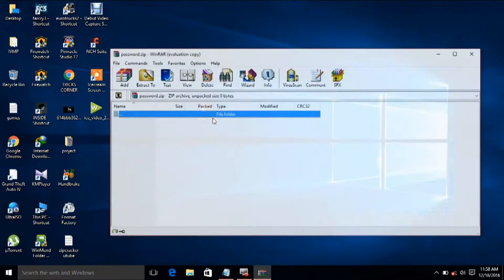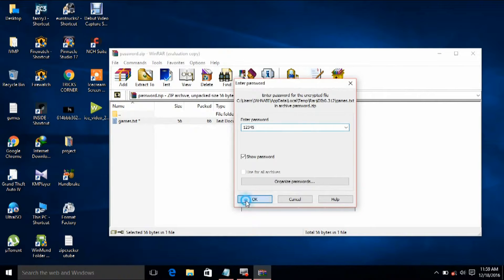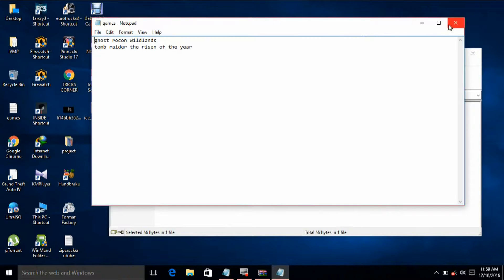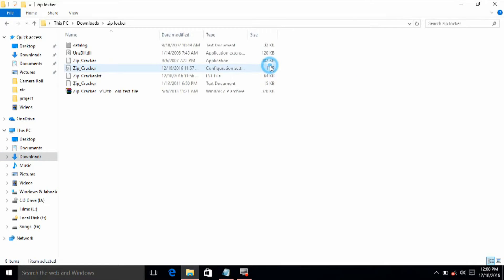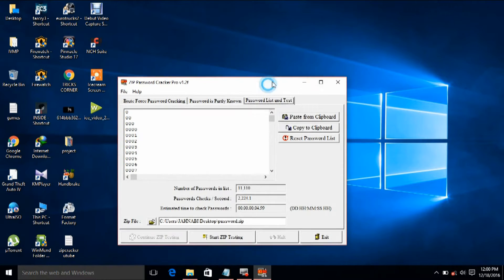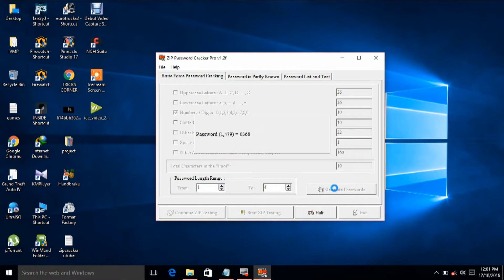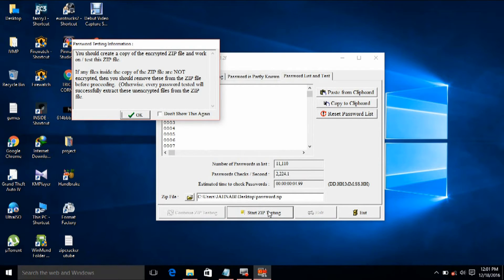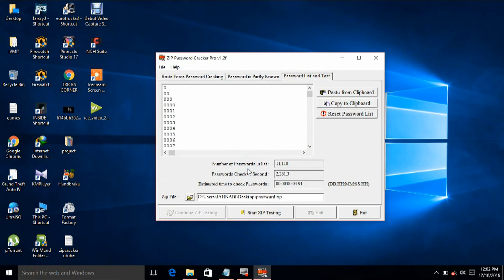How to crack password of zip or archive file?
Hello everyone welcome to tricks corner
hi i am Khanjan.
Aje main botaunga ak zip or archive file ka password kasa crake kara..oky
today i gona show you how to crack the password of a archive or .zip life
you know very well then me that sometime when you download some movies from torrent or any other wapsite you get the movie in a zip or archive file
but when u try to open the zip file it ask you a password to open the file. but you dont have the password...what you do than...then u try to get the password from that site from where u download the movie...
u go to that wapsite and you have to ask that do some survey and when u finished the survey u get the password of the zip file  wherw the movie contains.
so its very difficult task to done the survey u know very well than me that in survey its ask u to fill many information about yours such as mobile no ...address,,,etc so assume that u done the survey but sometimes they dont reveal the password of the zip file so what do u do than
.today i am gone tell u how to overcome this problem and how to crack the password of the zip file without doing any survey...to know that,,,just watch the full video...thank you...

the teachnique we used to crack the password is called brute force attack.
  A brute force attack is a trial-and-error method used to obtain information such as a user password or personal identification number (PIN). In a brute force attack, automated software is used to generate a large
 number of consecutive guesses as to the value of the desired data. Brute force attacks may be used by criminals to crack encrypted data, or by security analysts to test an organization's network security.
 for this we need a software which is called "zipcrackerpro" . you got that software easily just google it. open the software and do as i do.